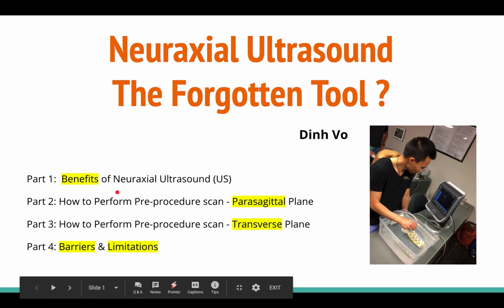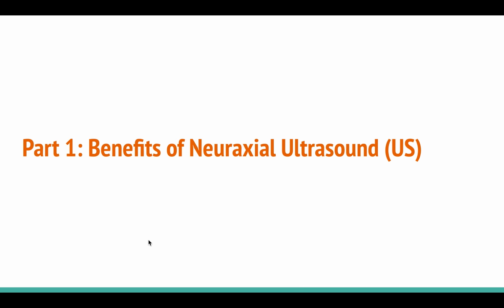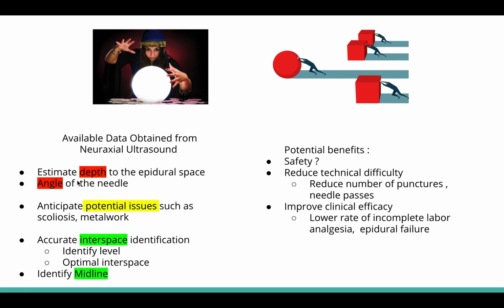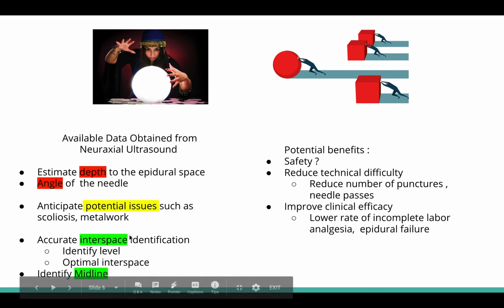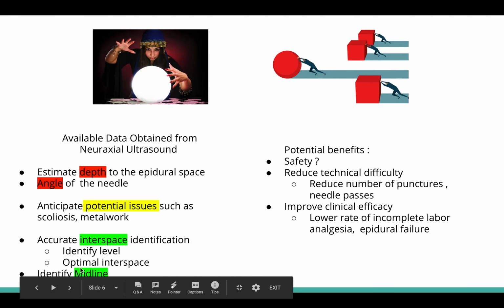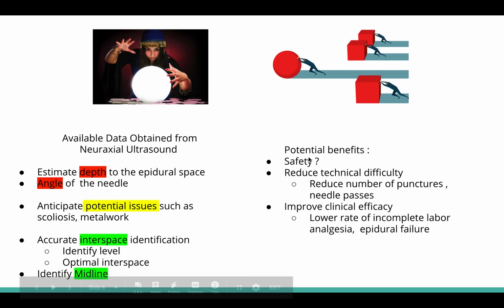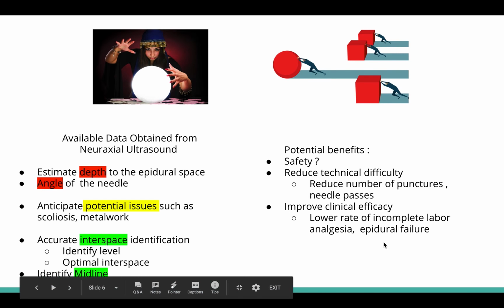Neuraxial Ultrasound-Part 1: Introduction & Benefits